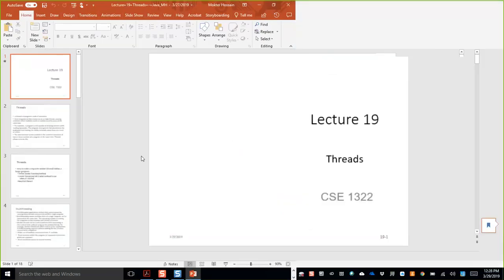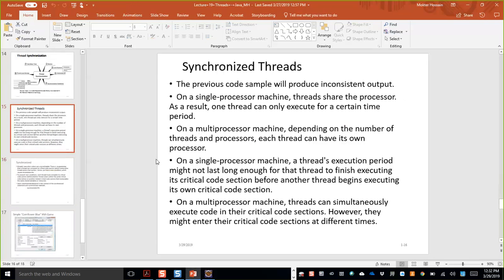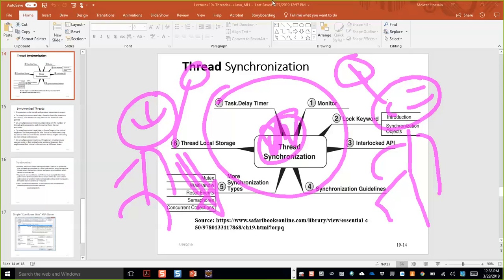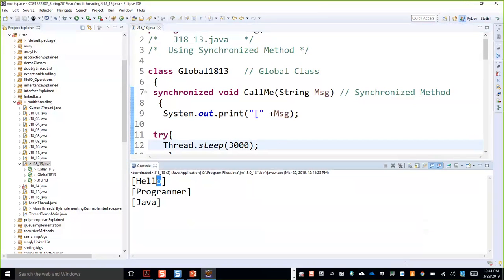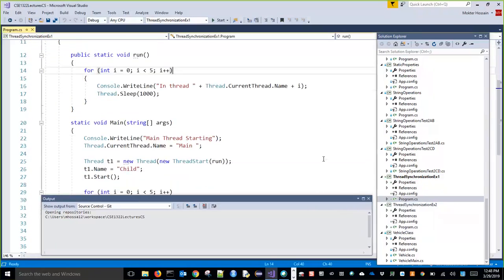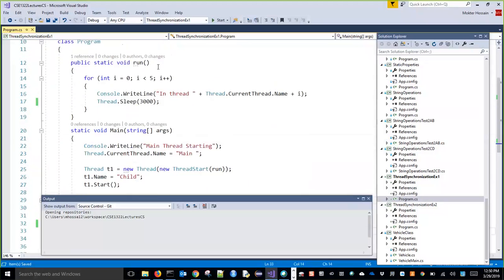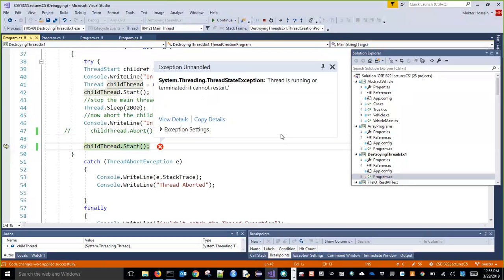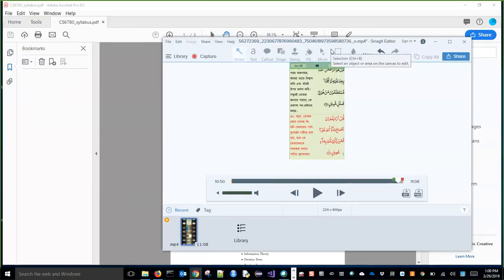CSE1322S02L30 Thread and Multithreading Discussion Continued with Java and C#